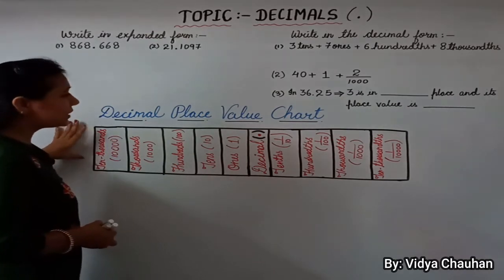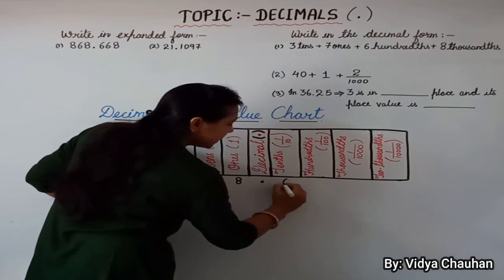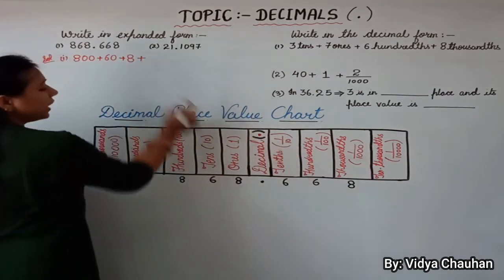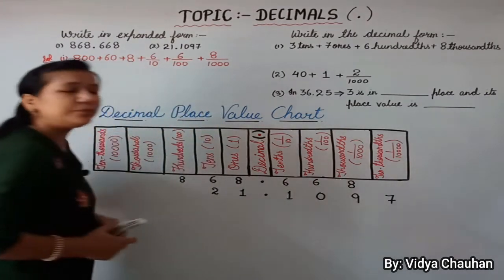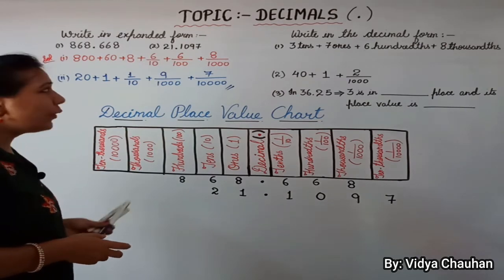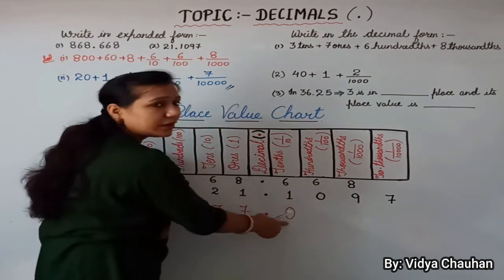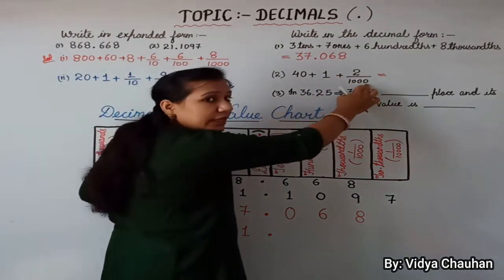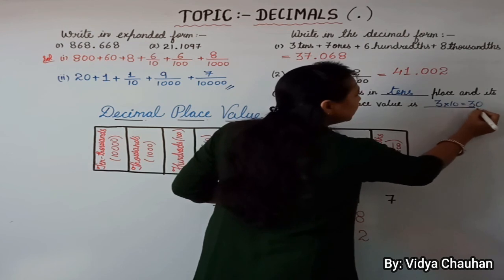Class: 4 & 5 || Expanded form of decimal || CBSE